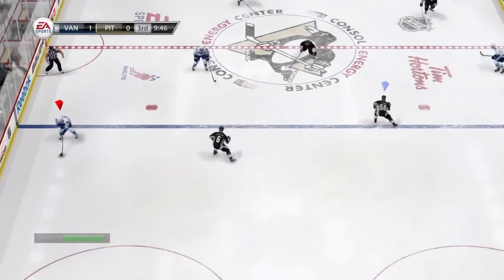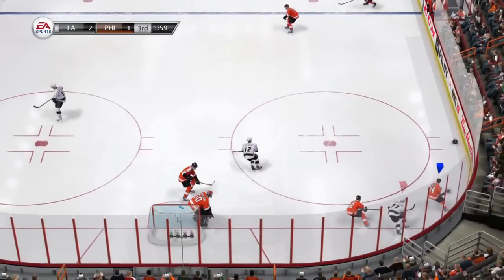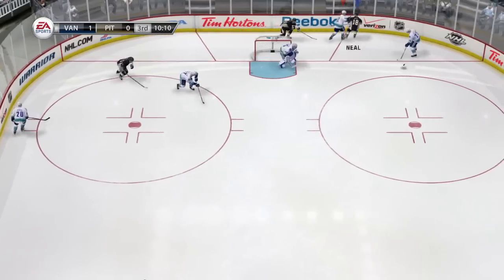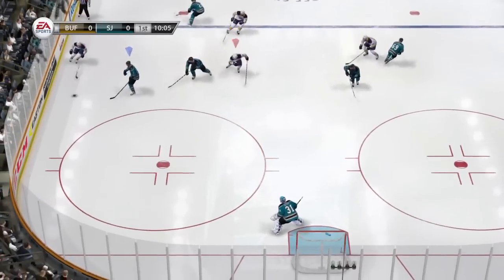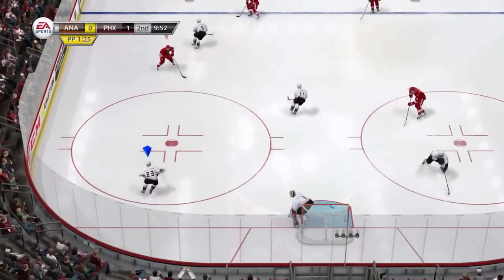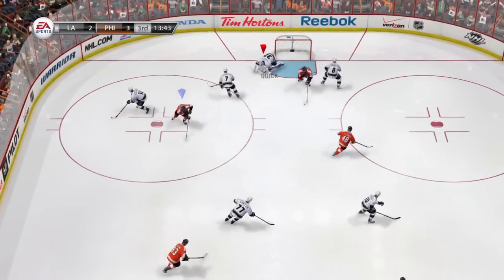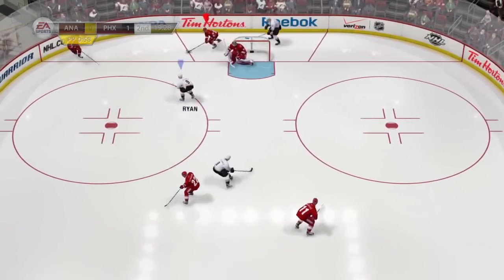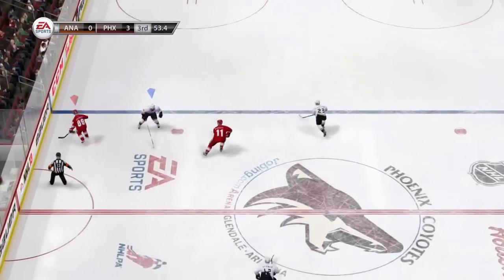Defense - NHL 13: Producer Gameplay Video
Check out a human vs human gameplay clip for NHL 13.